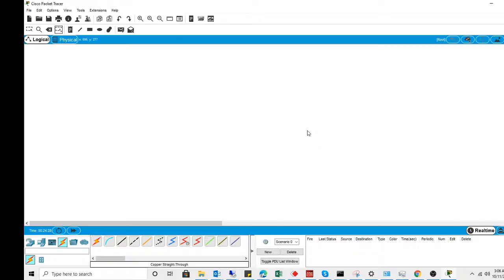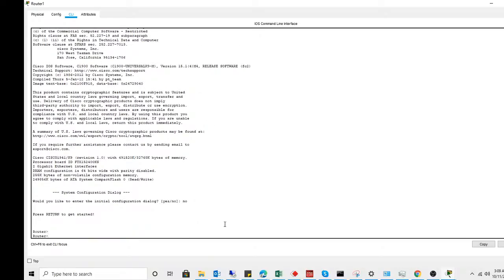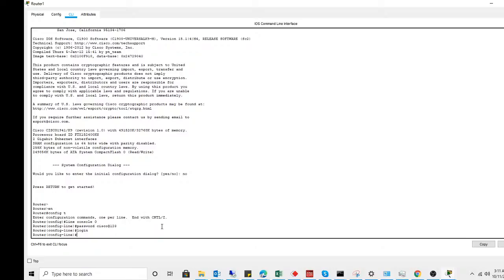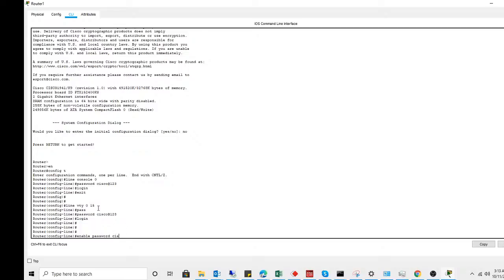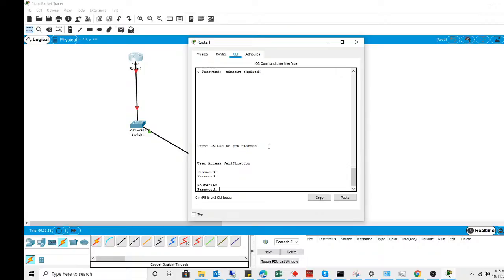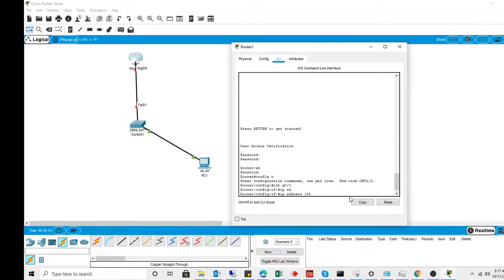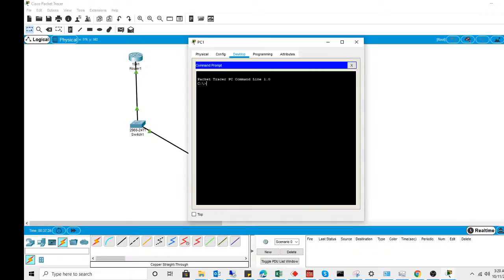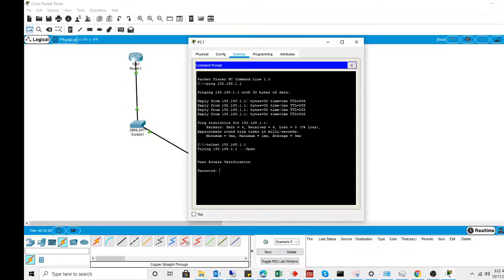Copy of Boniface Chileshe Live Stream